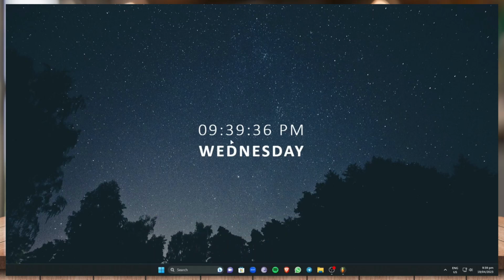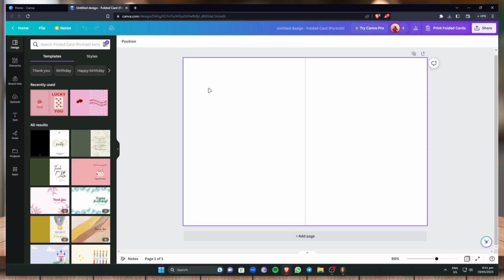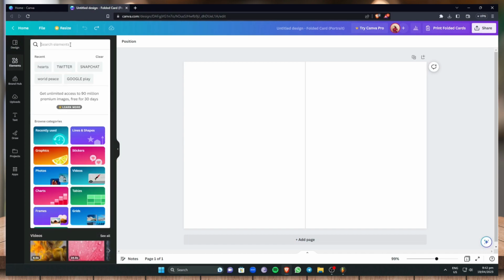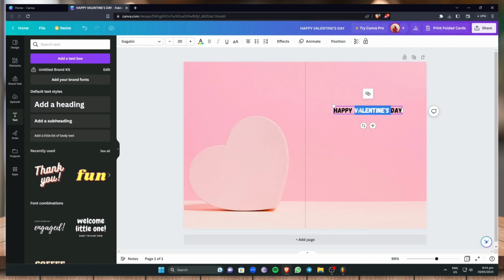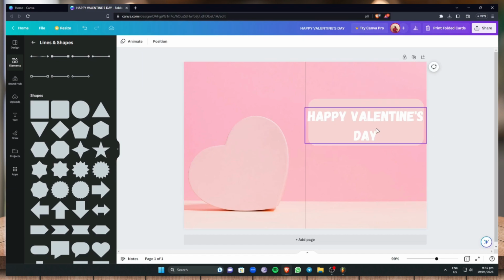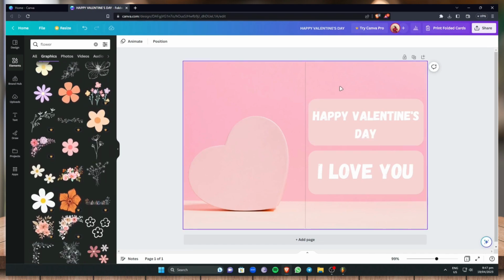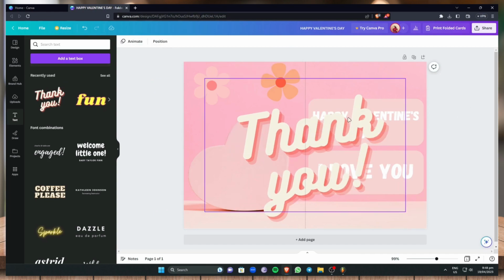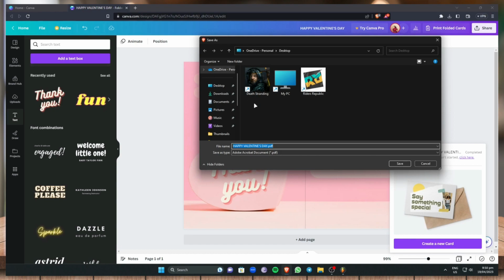How To Design Greeting Cards With Canva (Easy Tutorial)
How To Design Greeting Cards With Canva

In this video I'll show you how to design greeting cards with Canva. The method is very simple and clearly described in the video. Follow all of the steps and by end of this video you will be trained in using Canva to design and create your favourite Greeting Cards!